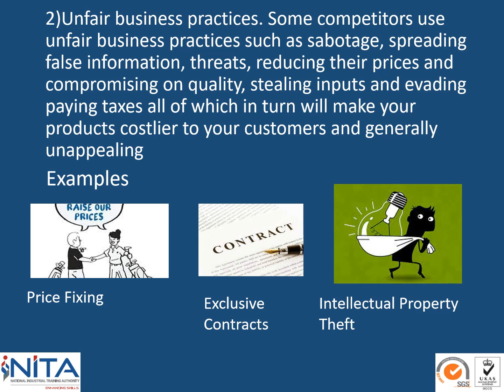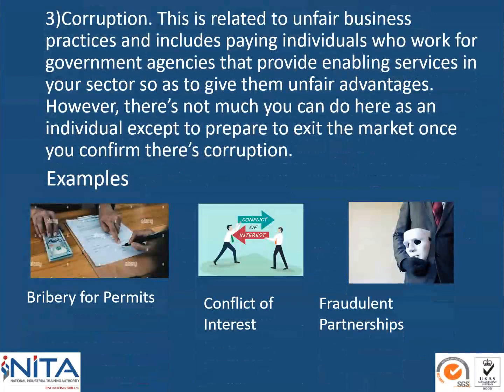Starting A Business 1 Sub Topic 2 Video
Potential Challenges when Starting a Business.
Advantages and Disadvantages of self-employment.